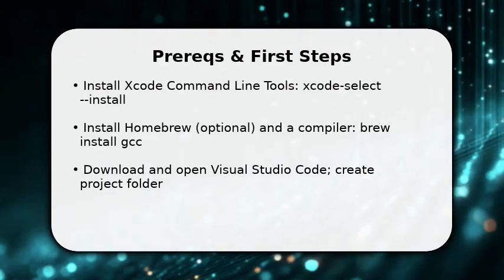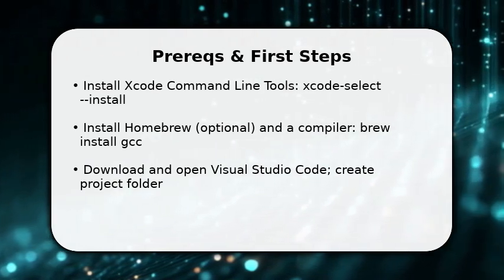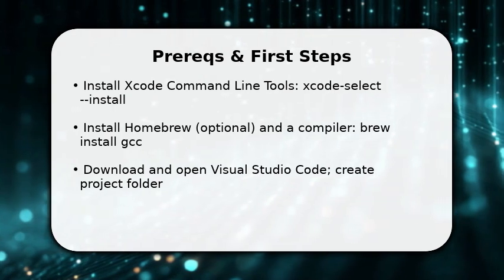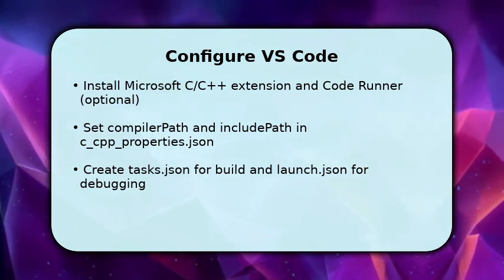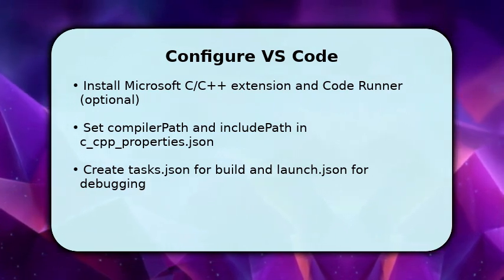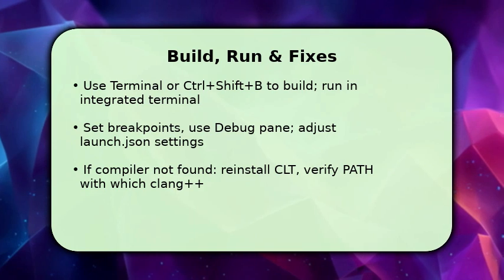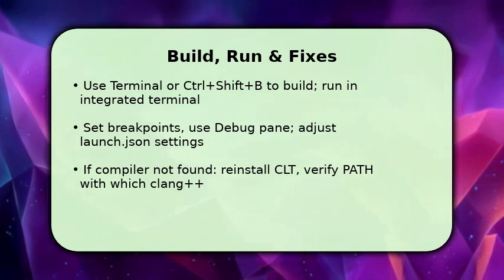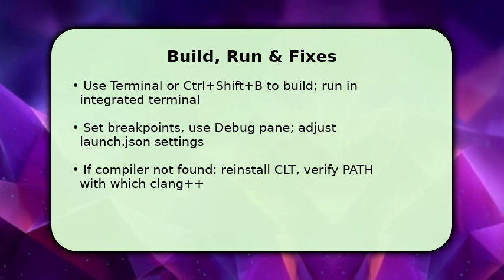How to Get C++ on Visual Studio Code Mac - Full Guide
How to Get C++ on Visual Studio Code Mac - Full Guide | 🔒 Surfshark VPN Deal — Stay private and secure. $1.99/mo + 3 Months Free ▸

Discover the step-by extricate C++ development on Visual Studio Code for Mac with our comprehensive guide. Learn installation, configuration, and essential tips to enhance your coding experience.

C++, Visual Studio Code, macOS setup, IDE integration, programming tutorial, code editor for C++ on Mac